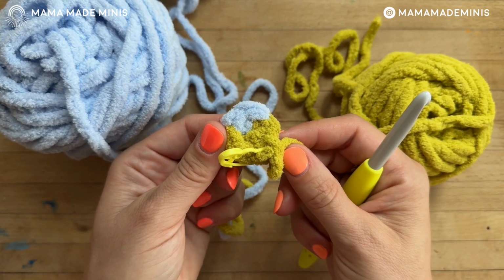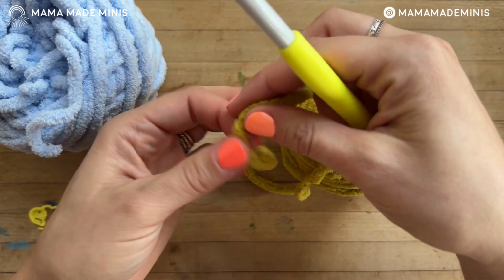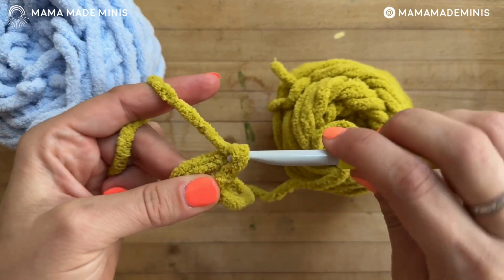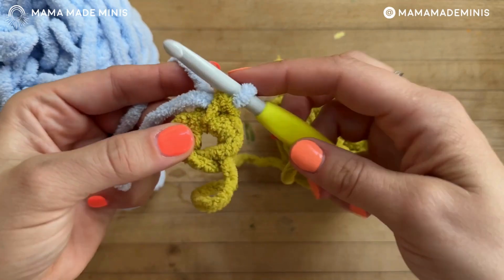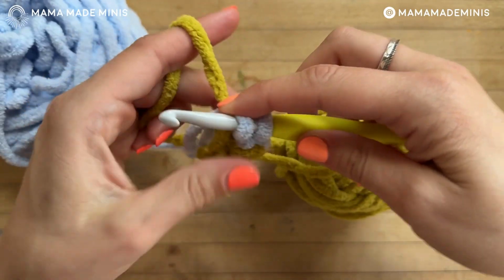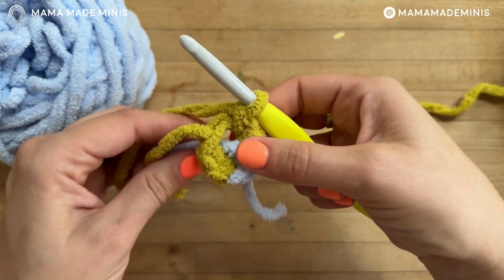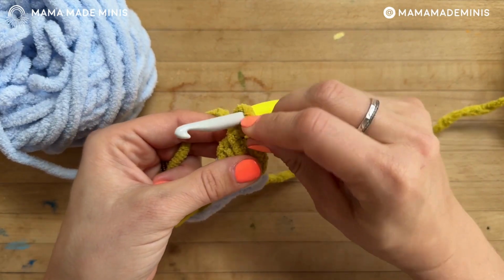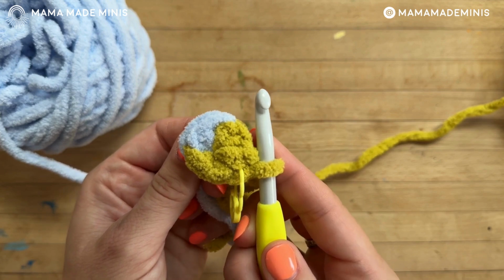How to Work Two Colors in a Magic Circle // Crochet Tutorial from Mama Made Minis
In this video we will show you how to work a magic circle using two colors.
You will need:
- Two colors of yarn
- Hook
- Stitch Marker
This technique is used in Forest Fox and Flora Fawn from our book:
H A P P Y  M A K I N G